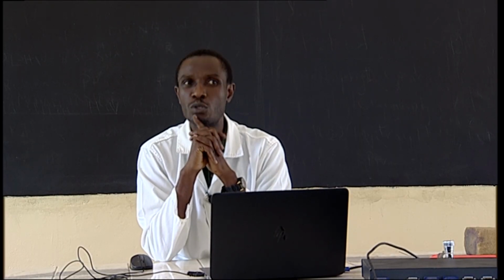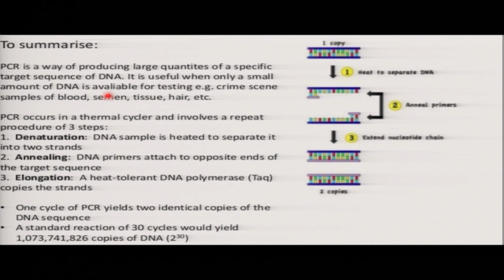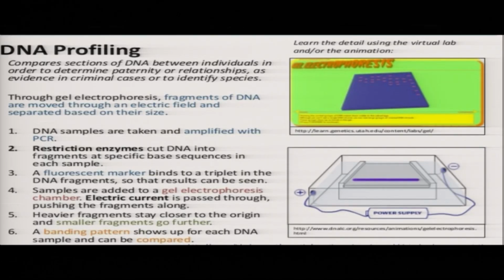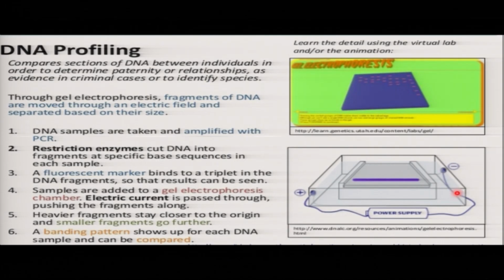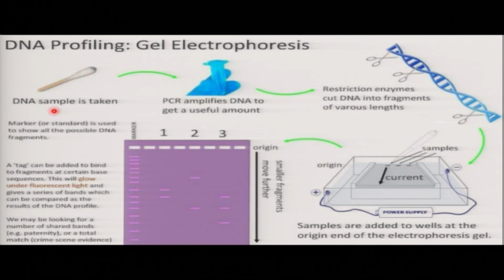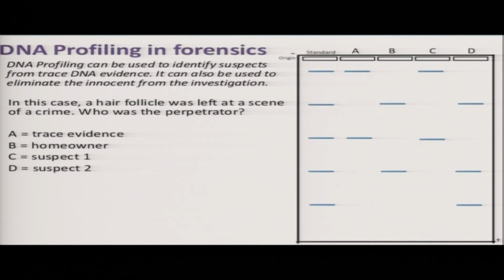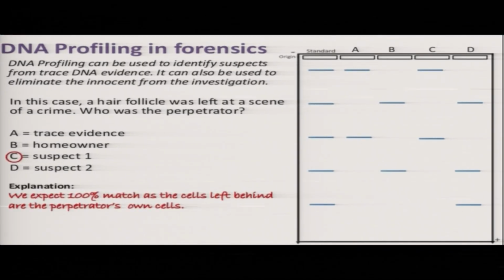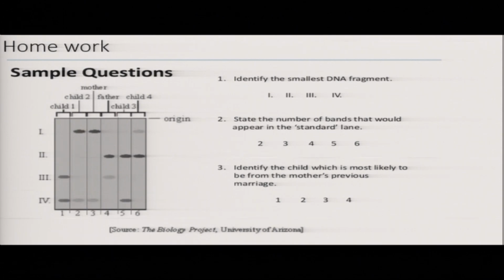S6 Biology Unit 13 Principles Gene Technology L01 DNA Profiling